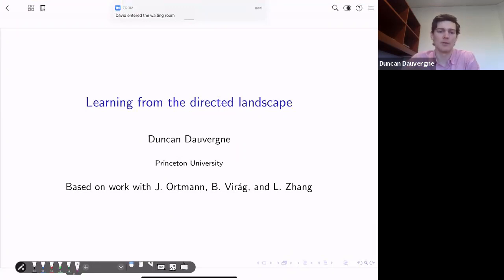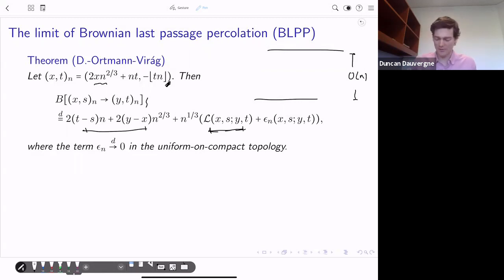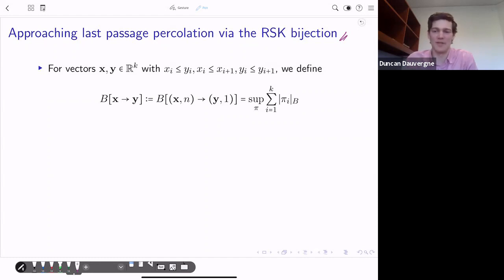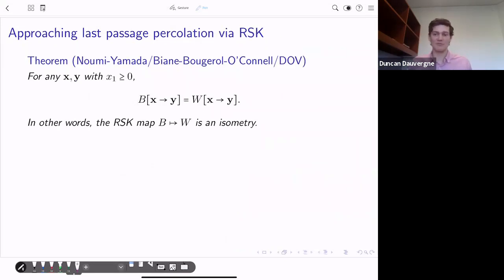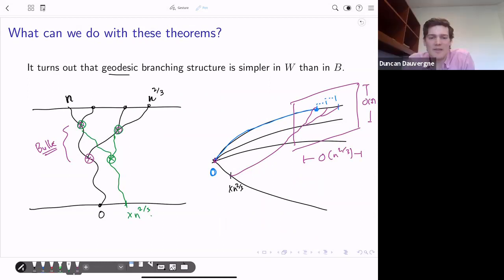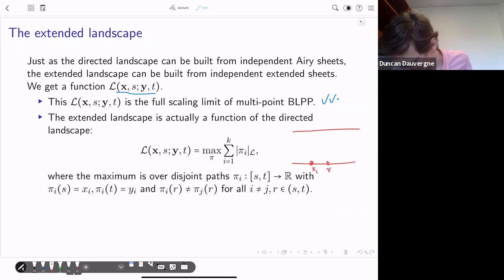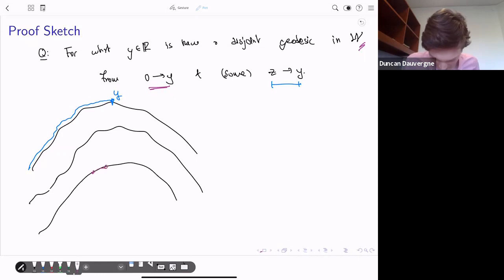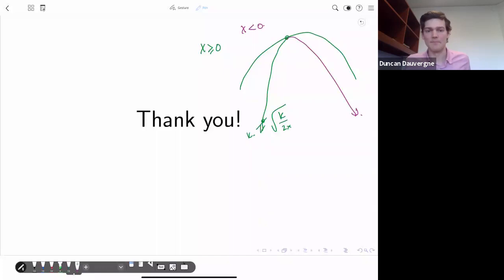Duncan Dauvergne (Princeton) -- Learning from the directed landscape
The directed landscape is a random `directed metric' on the
spacetime plane that arises as the scaling limit of integrable models
of last passage percolation. It is expected to be the universal
scaling limit for all models in the KPZ universality class for random
growth. In this talk, I will describe its construction in terms of the
Airy line ensemble, give an extension of this construction for optimal
length disjoint paths in the directed landscape, and show how these
constructions reveal surprising Brownian structures in the directed
landscape. Based on joint work with J. Ortmann, B. Virag, and L. Zhang.